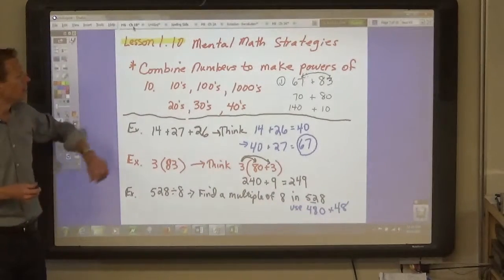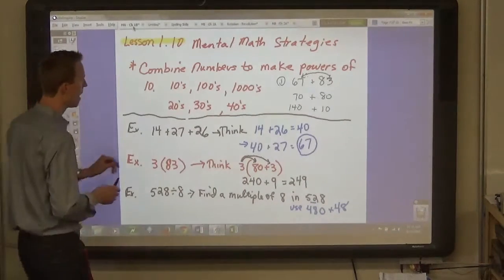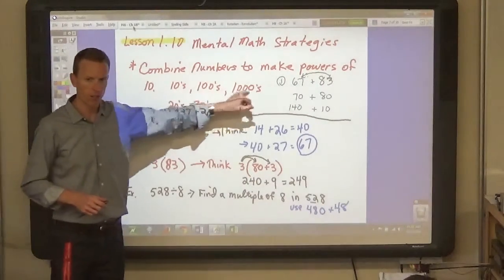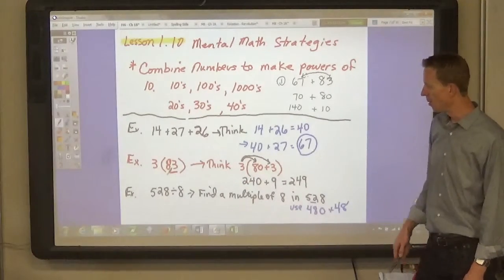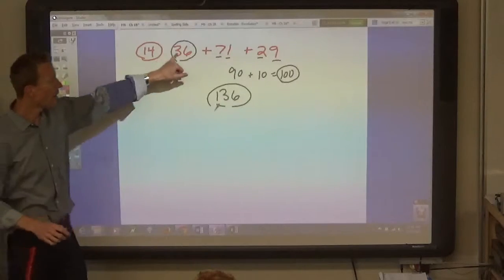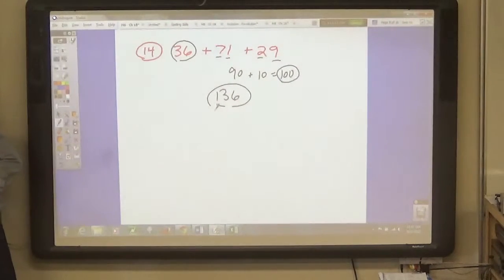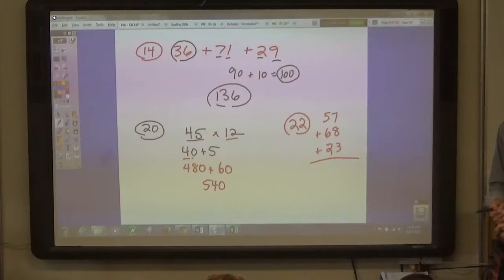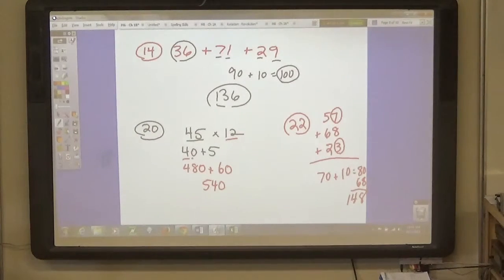Lesson 1 10 Mental Math Strategies